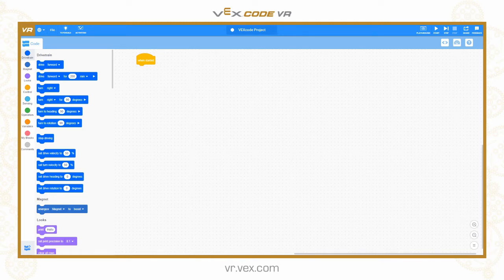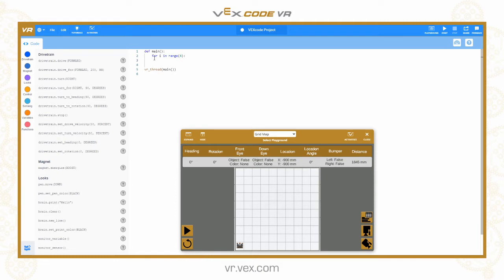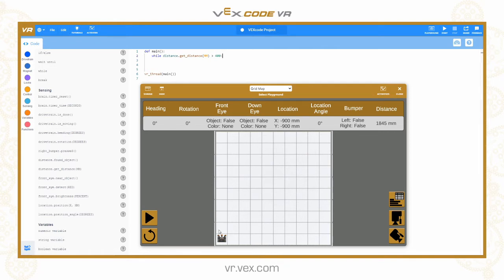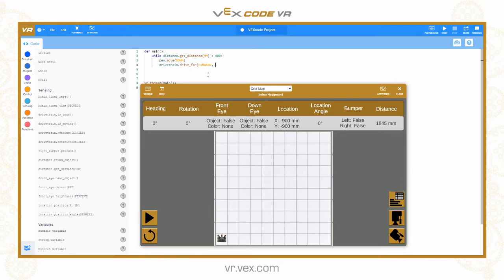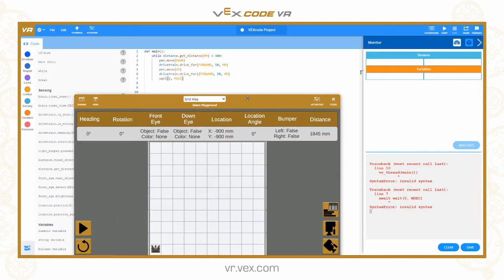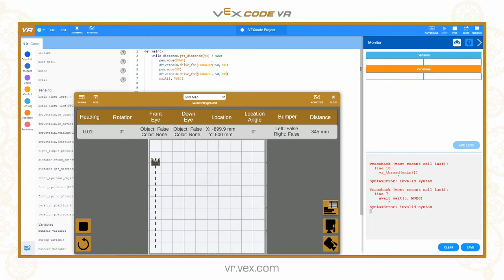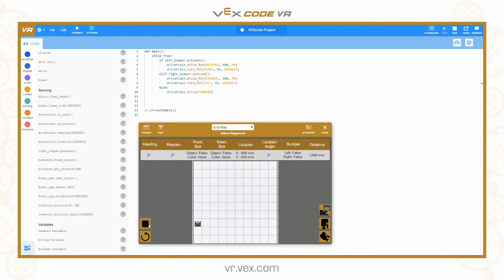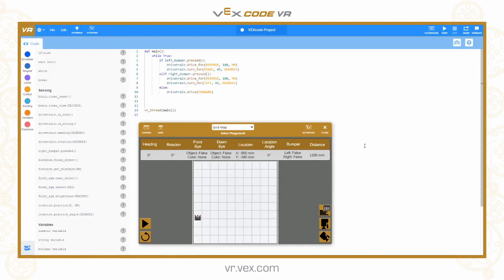VEXcode VR Python - 4. Loops and If/Else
Loops and logic are the fundamental building blocks of almot every programming language. In this video we take a look at using them in Python as part of your VEXcode VR programs.